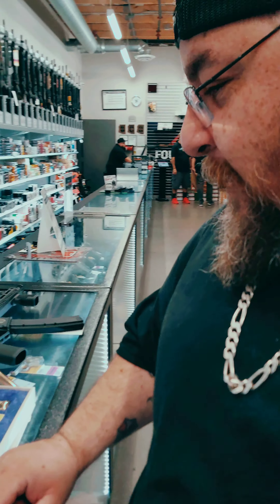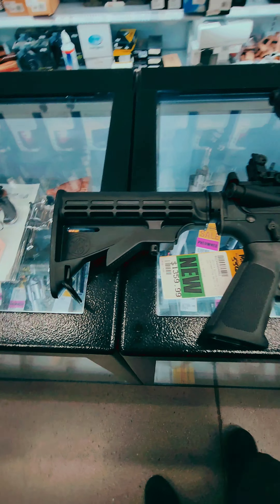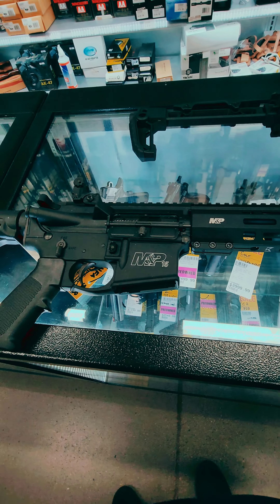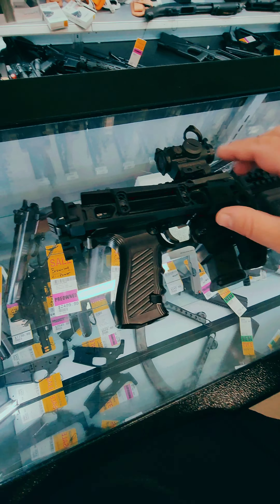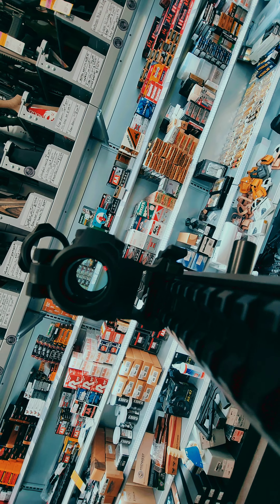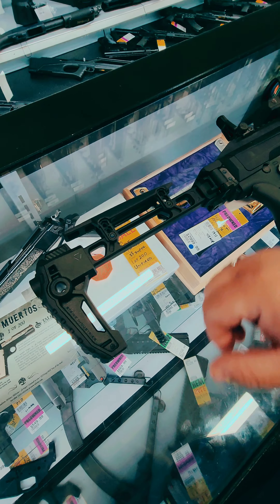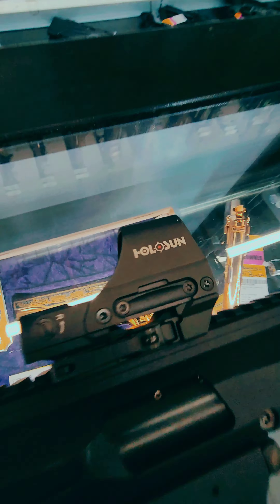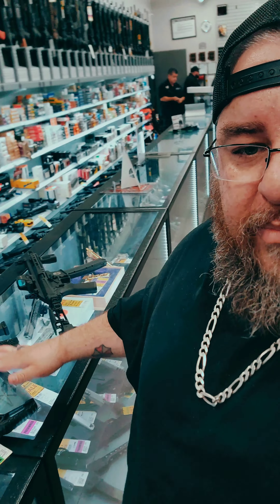SBR's MMPGuns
just a quick look at SBR's we have setup currently in the shop. have a looky.